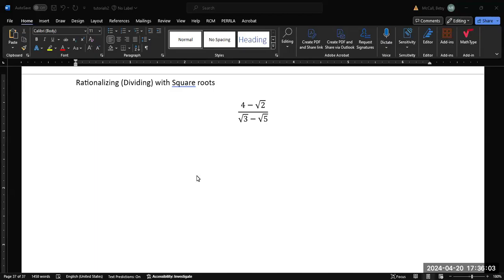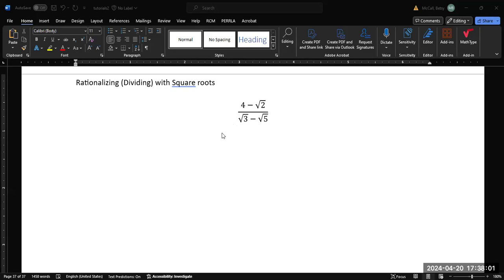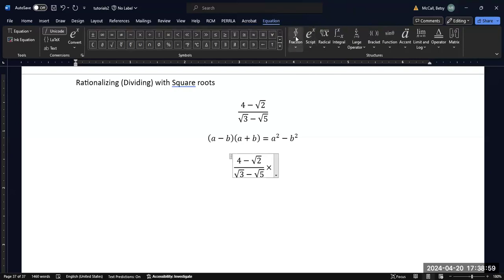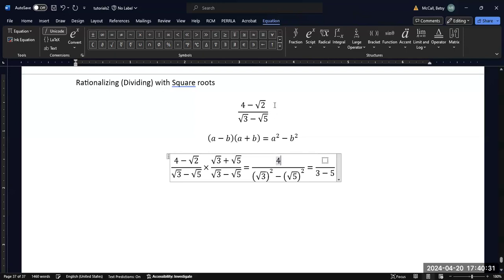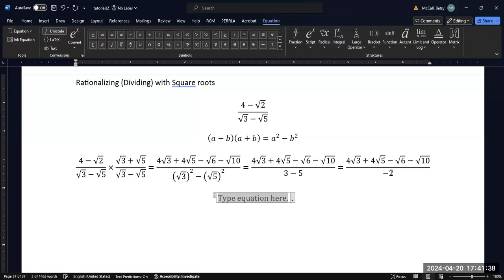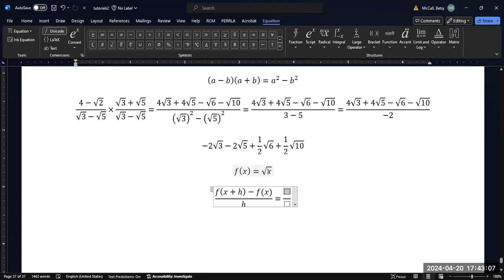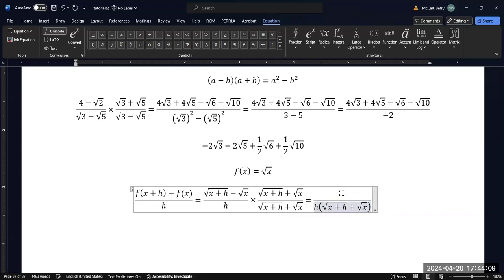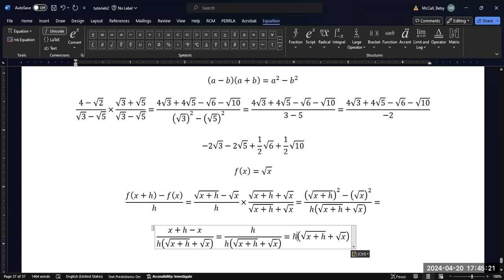Rationalizing Square Roots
In this video, we look at the process of rationalizing expressions involving square roots (division with square roots). With constants, we usually rationalize the denominator, which is the first example. However, we can also rationalize in the numerator, and so we look at that in the second example with rationalizing and simplifying a difference quotient.